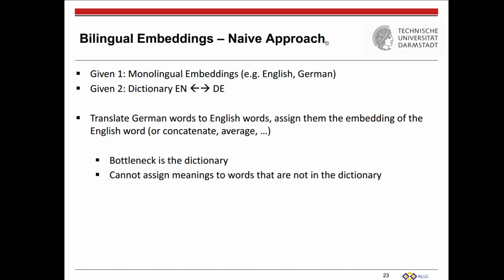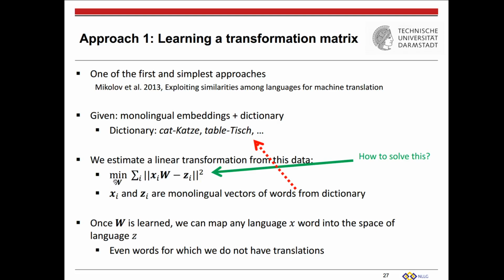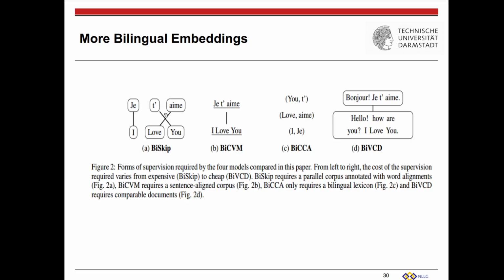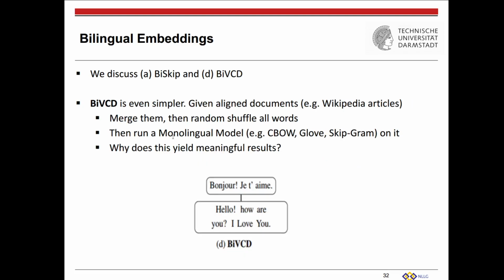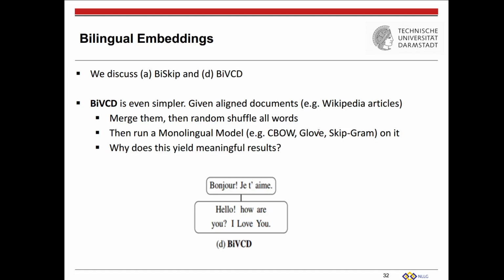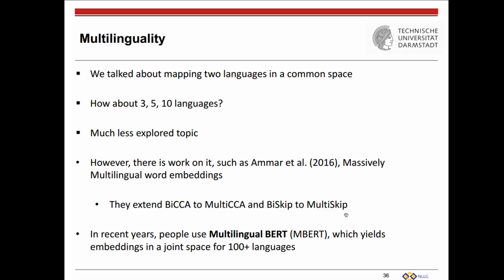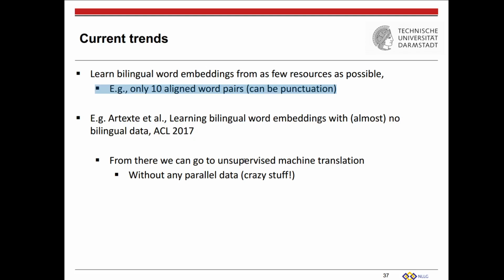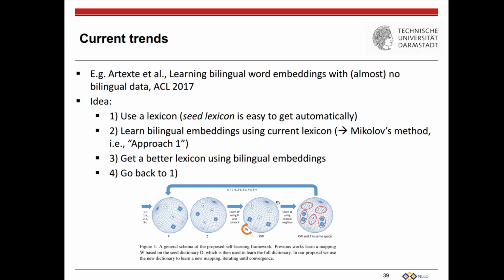Lecture 6, Word Embeddings 2 (Part 2)